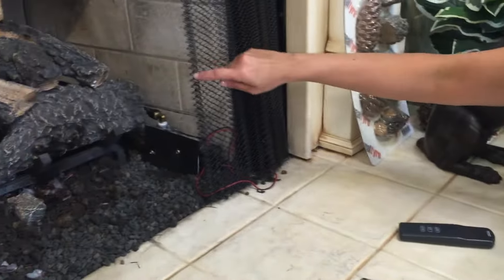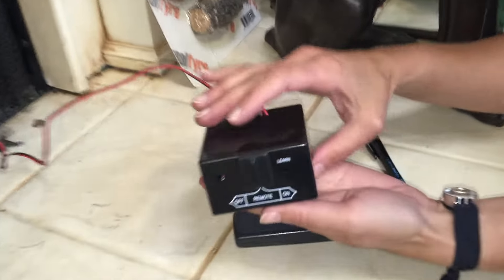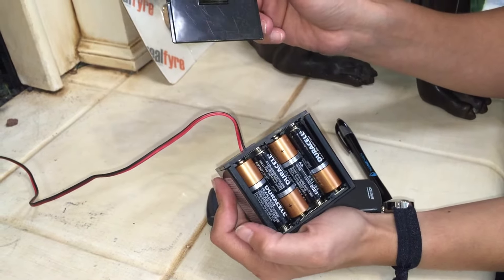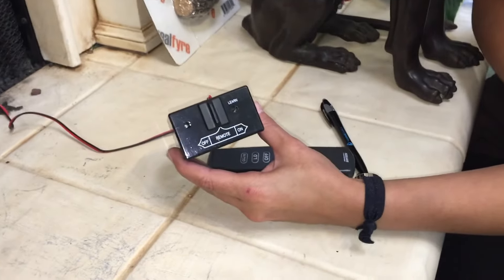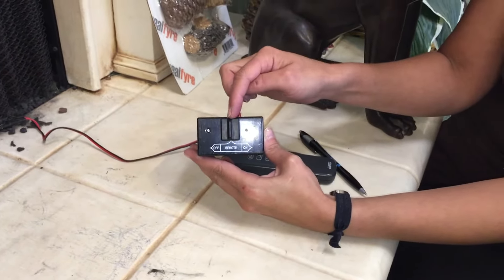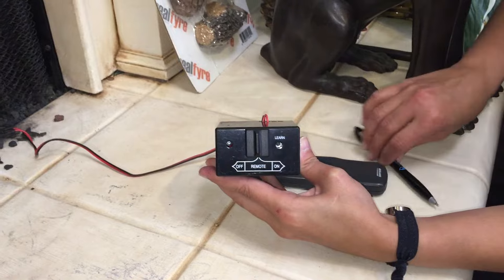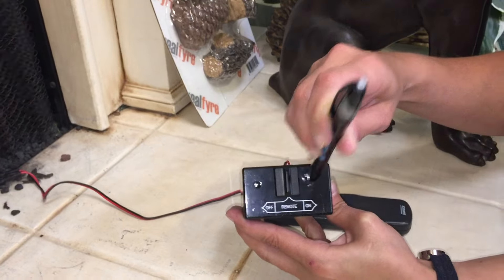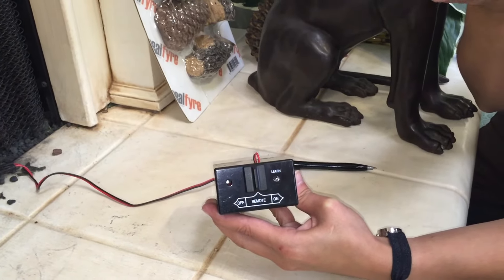Synchronizing the remote control receiver and hand held